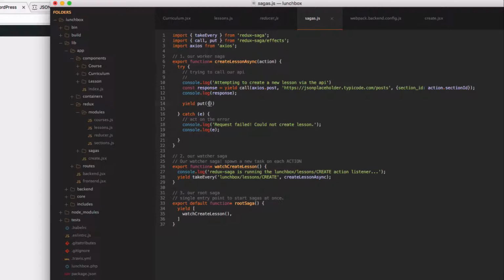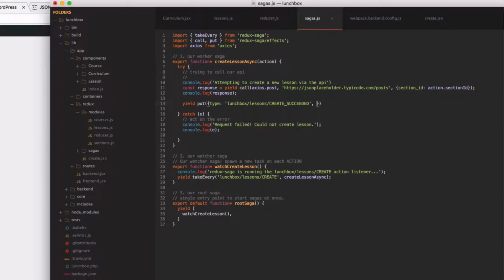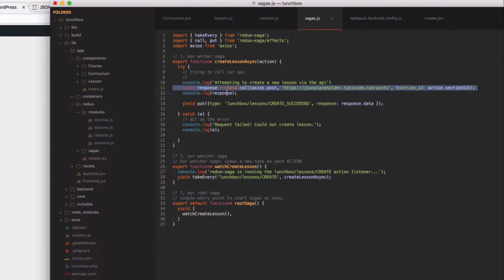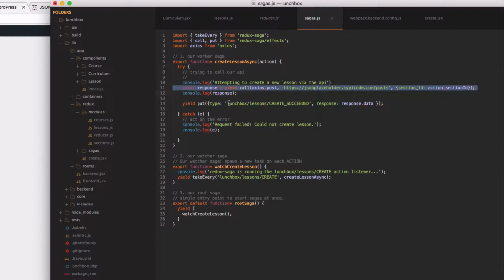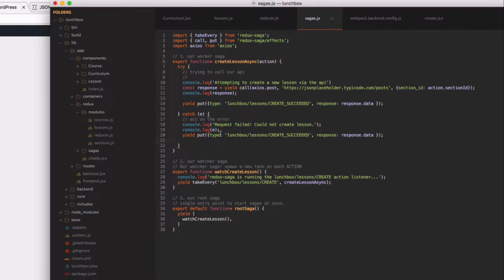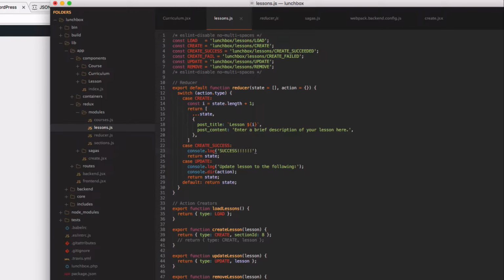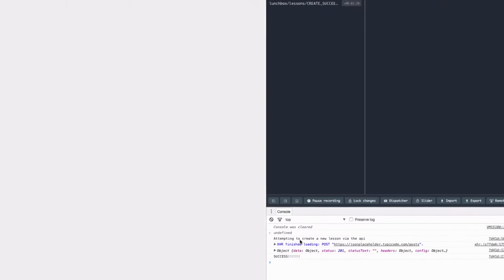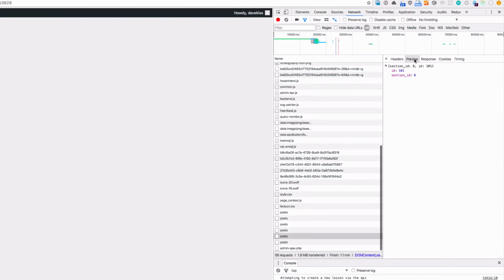API calls from Redux #8: Dispatching actions with response data to Redux Reducers